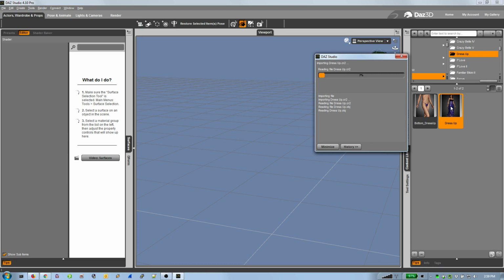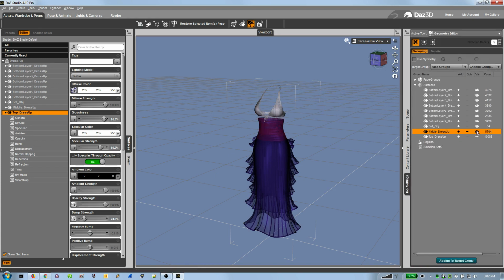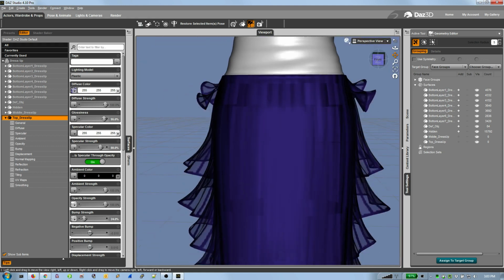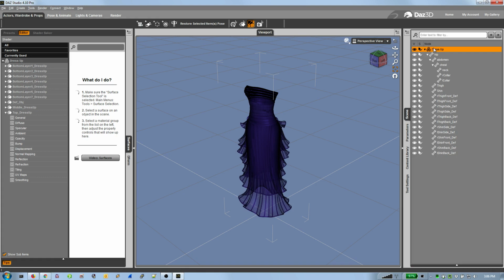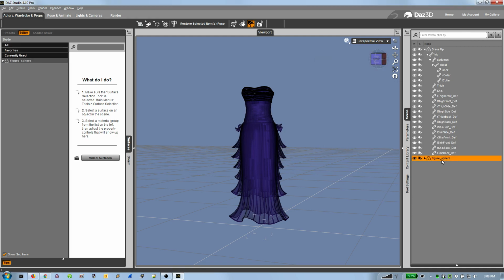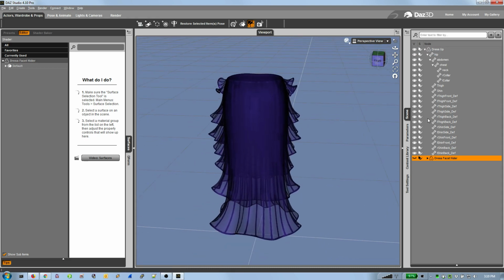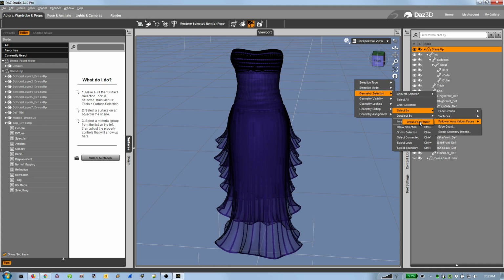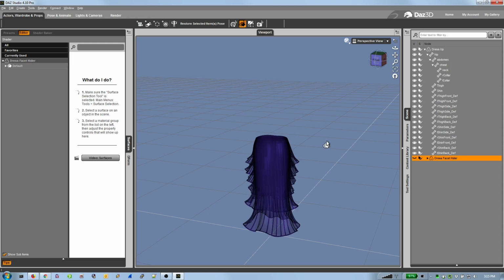Persistently hiding a subset of faces on an existing figure in DAZ Studio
The geometry editor in DAZ Studio allows hiding faces of a mesh.  Unfortunately, this is not stored persistently.  If the mesh is a simple prop, the alternative is to simply delete the faces.  However, deleting faces does not work well for conforming figures (e.g., clothing), as Studio does not update the morphs in the figure to reflect the deleted faces.  As a result, the mesh explodes the next time you load it back into Studio.

This video shows a couple alternatives to persistently hiding faces in Studio.  The first is to re-assign all desired faces to a new material zone and then each time you reload the object, you can quickly re-hide the undesired faces.  This method works with any and all geometry in Studio.  But it's not ideal, as you still have to manually re-hide the faces any time you reload it.   However, if your object is weight mapped, you can utilize Studio's geografting system to persistently hide the faces, which is shown as the second technique.